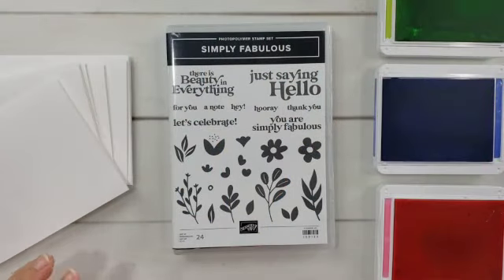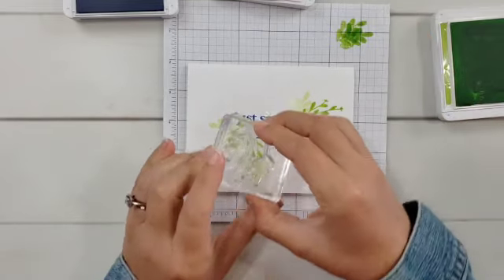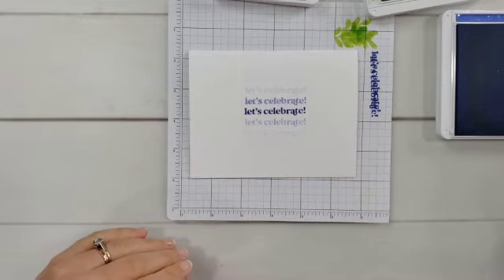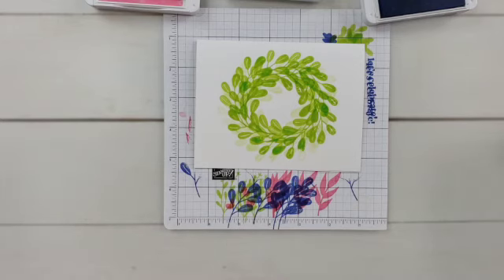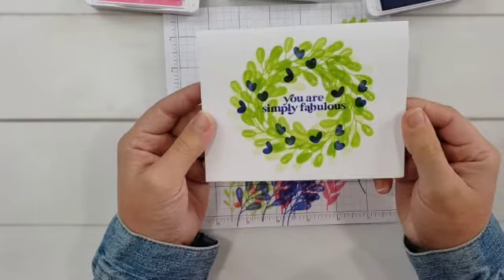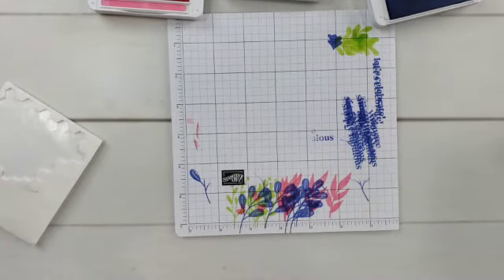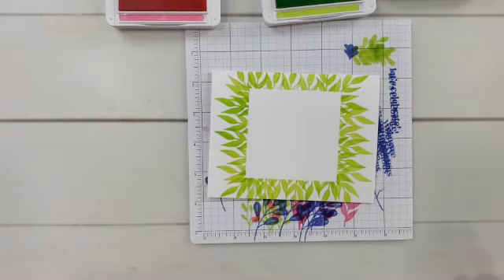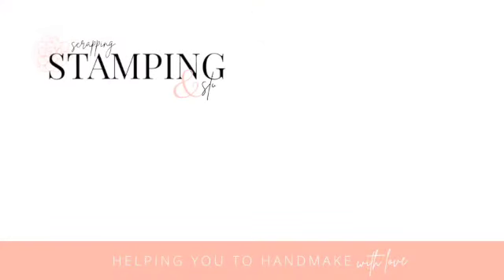6 Simple Stamping Cards In 20 Minutes With Stampin Up Simply Fabulous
Let's make some quick and simple cards today! These simple stamping projects are perfect for beginning card makers, or experienced stampers looking to stock their card supply. With just one stamp set, white cardstock and three colors of ink, we'll make 6 cards in 20 minutes. Make a few or mass produce these in minutes!